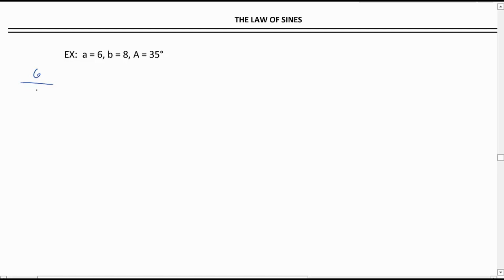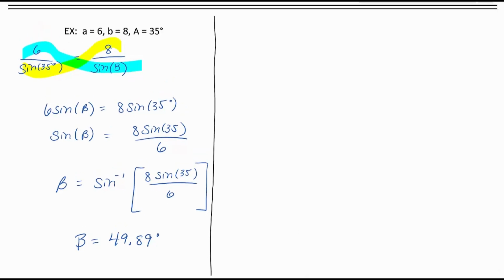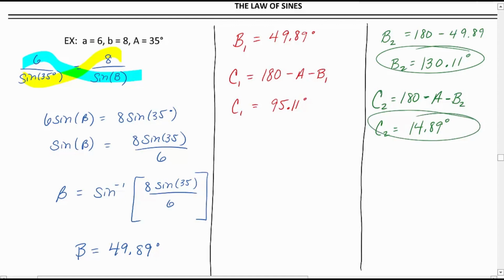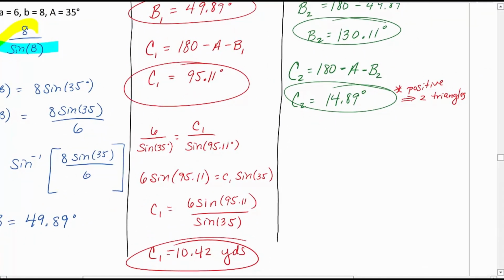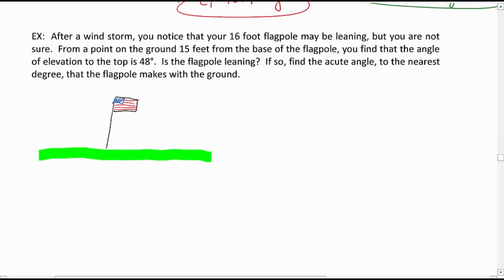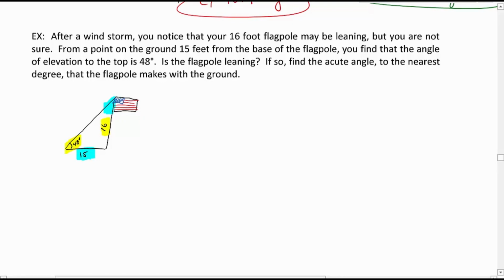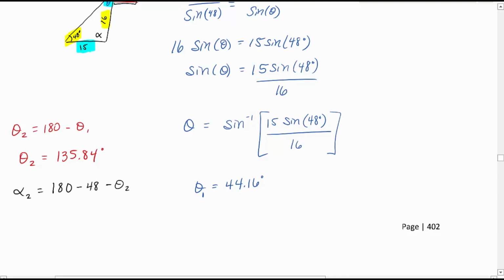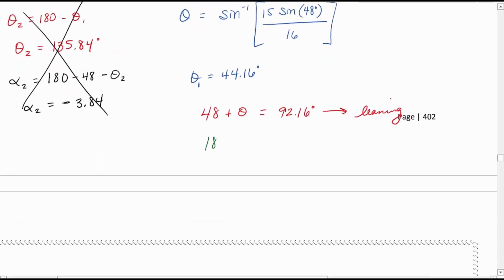Law of Sines Case 2 P2